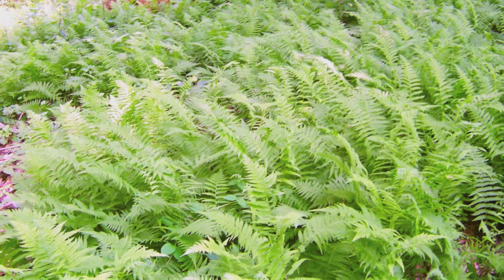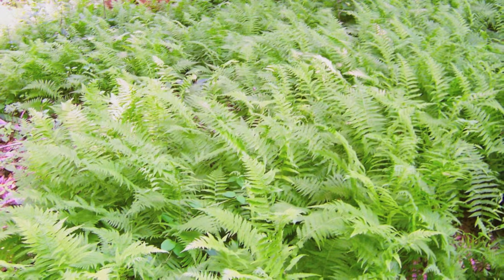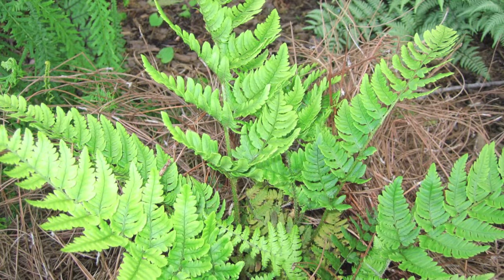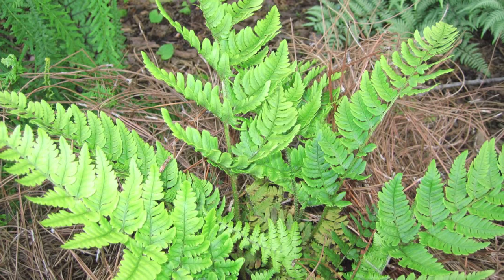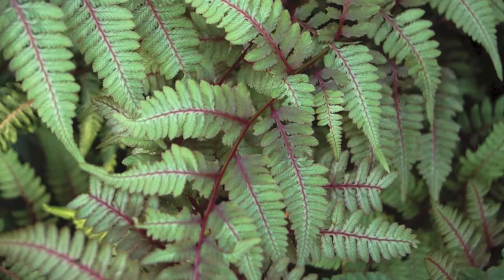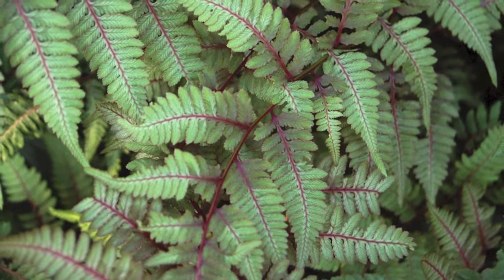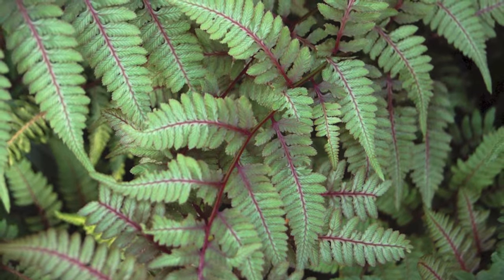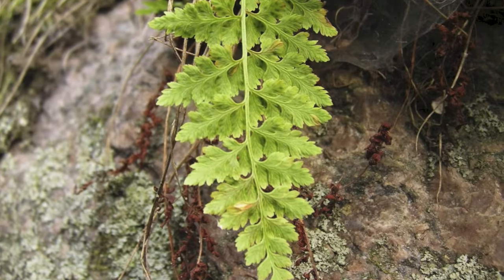Ferns For Sale Online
Buy fern plants at Online Plant Nursery. Affordable fern plants direct from the grower. Christmas Ferns, New York Ferns, Glade Ferns and other types of native ferns.